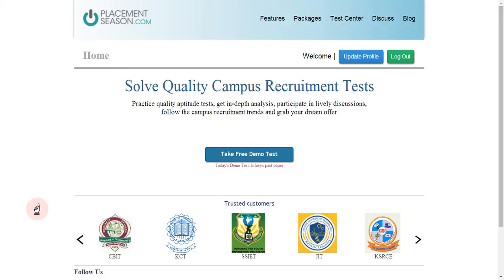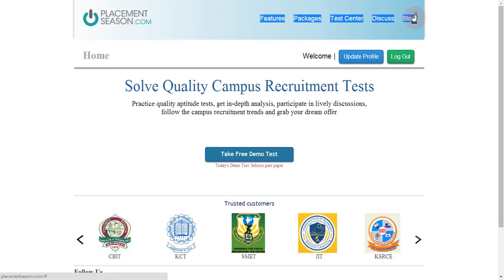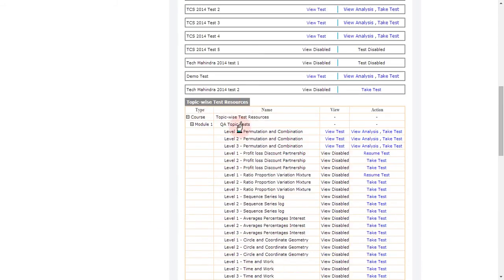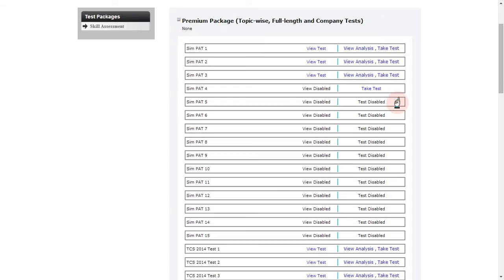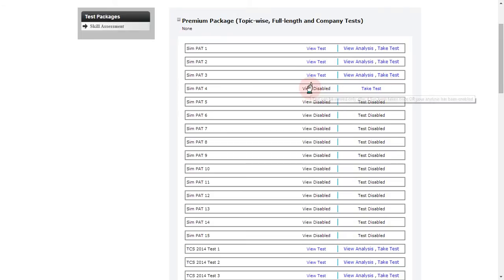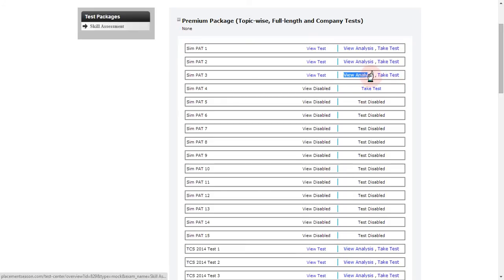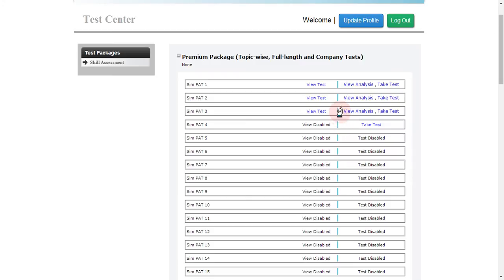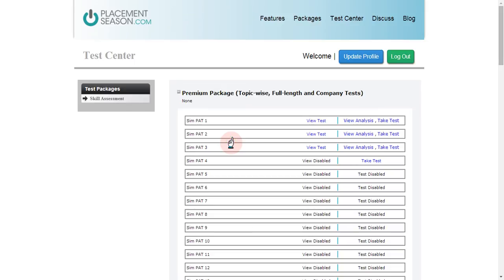PlacementSeason.Com - How to use the Test Center?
This video explains the Test Center link in PlacementSeason.Com Aptitude lab.